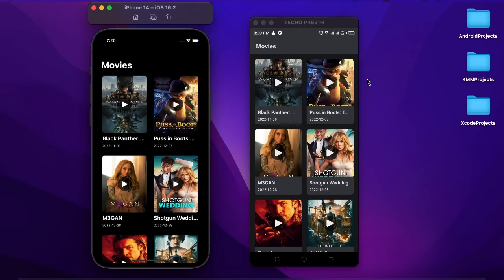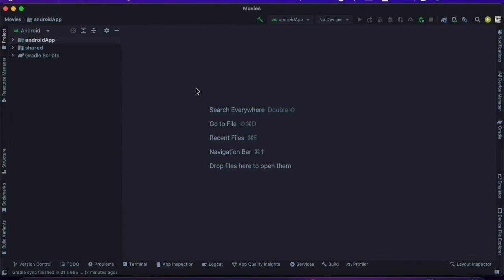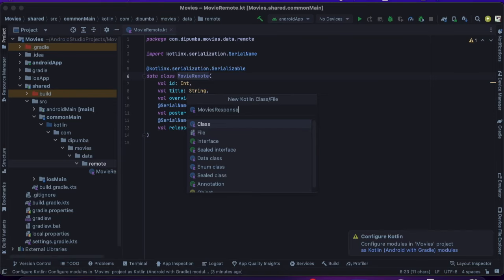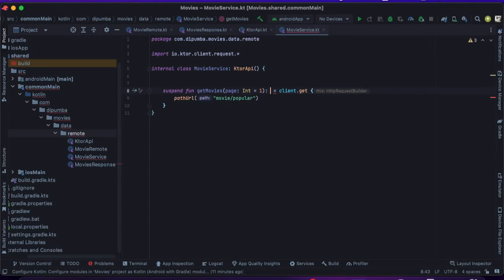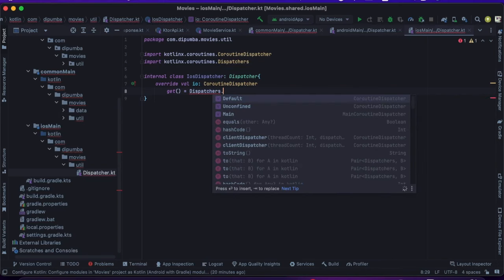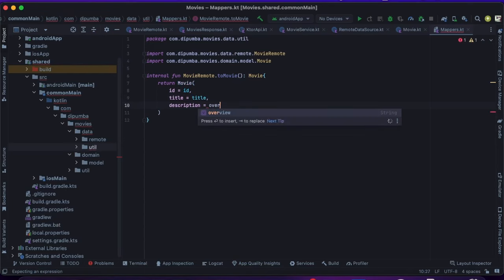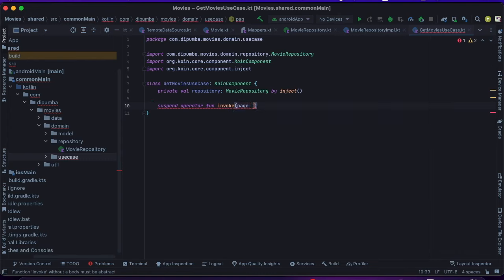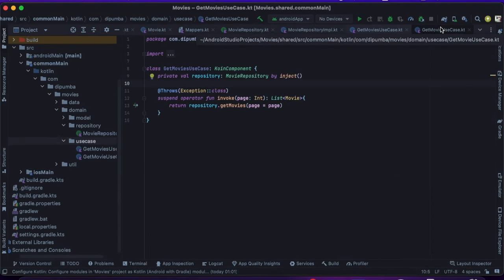Kotlin Multiplatform Mobile: Make Cross-platform Movie app - Part 1 Shared Code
How to build a mobile cross-platform movie app using Kotlin Multiplatform Mobile (KMM).
KMM allows you to share code across iOS and Android apps, reducing development time and making it easier to maintain your app.
This course assumes some familiarity with Kotlin and clean architecture principles, making it the perfect fit for developers who are ready to take their skills to the next level.
In Part 1, we'll dive into the essentials of KMM, including how to set up a multiplatform project, organize your code, and share data between platforms.